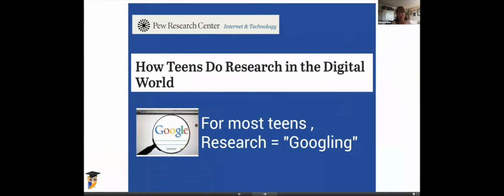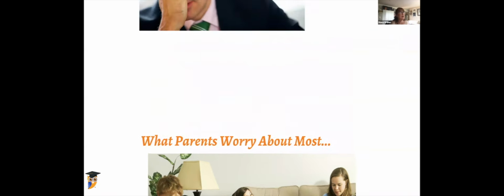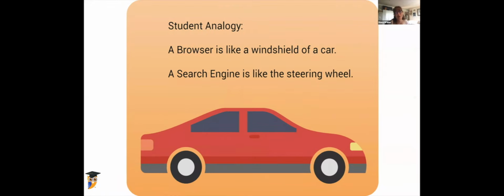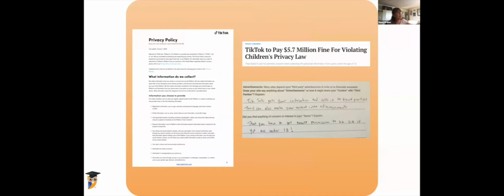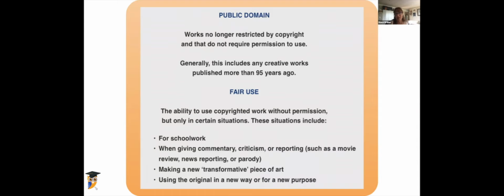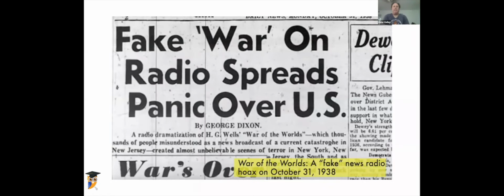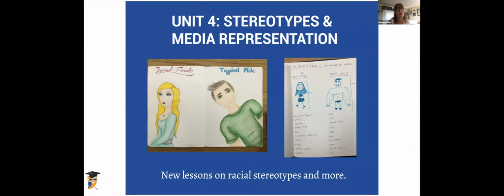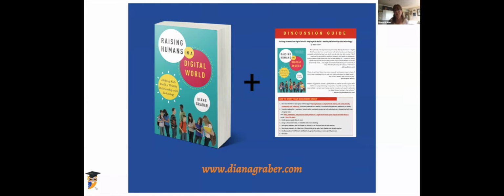Cyber Civics Levels 2 & 3 Webinar, conducted July 16, 2020.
Learn about Cyber Civics Levels 2 & 3 webinar conducted on July 16, 2020.